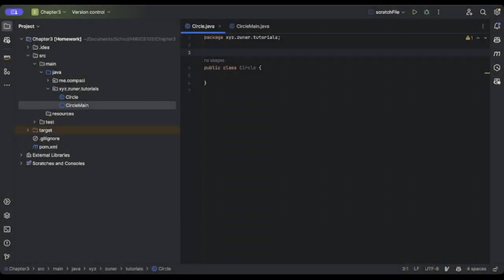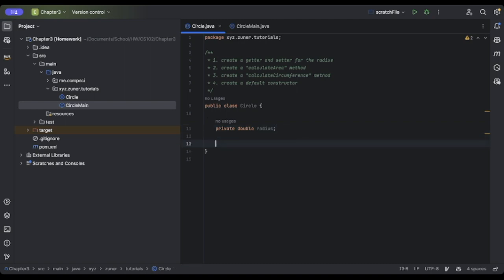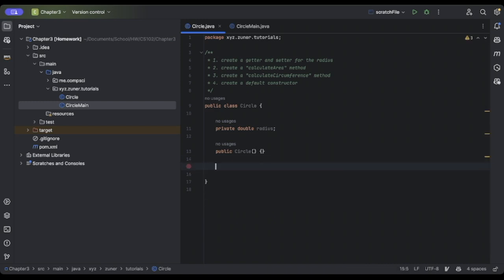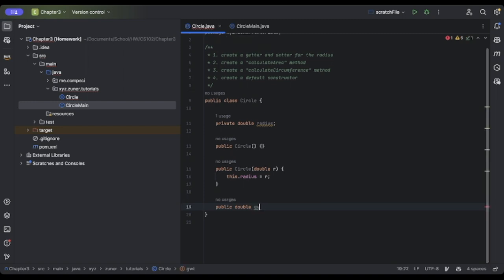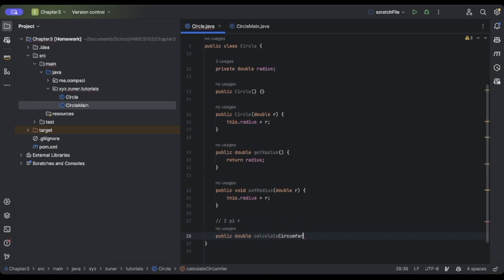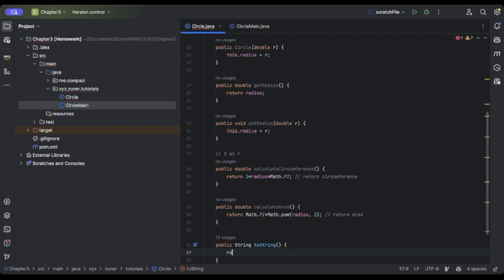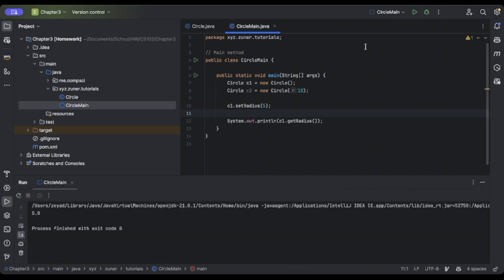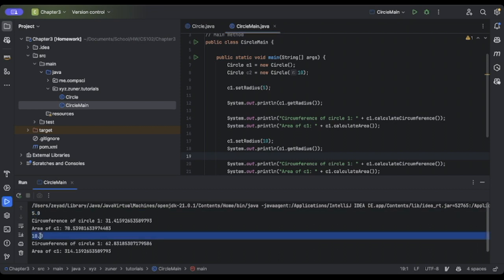Java Tutorial #1 "Circle Calculator"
$zeeras